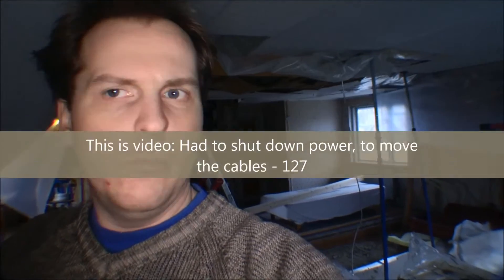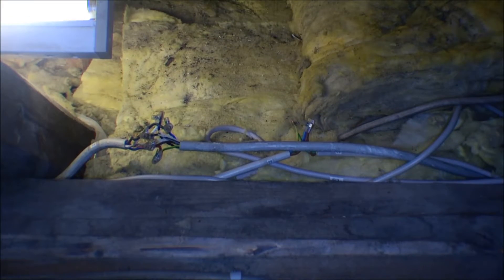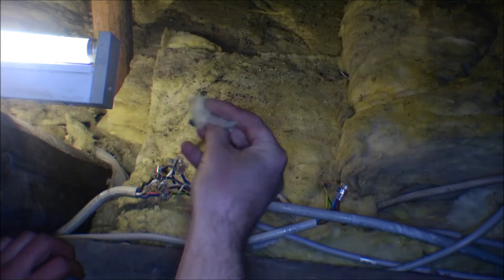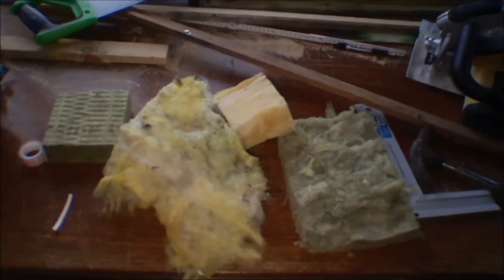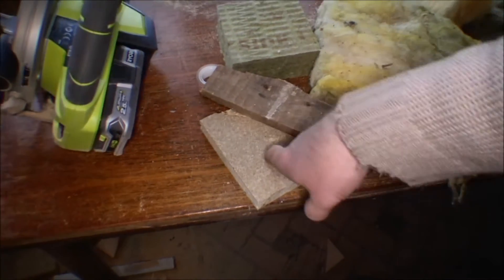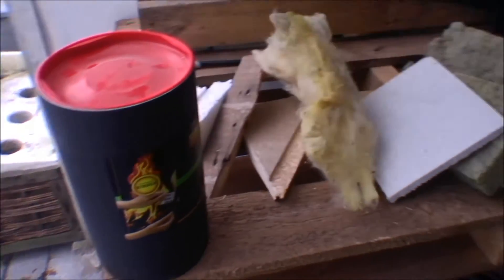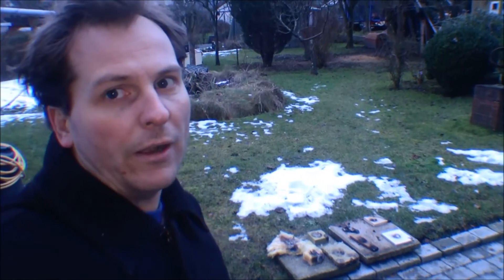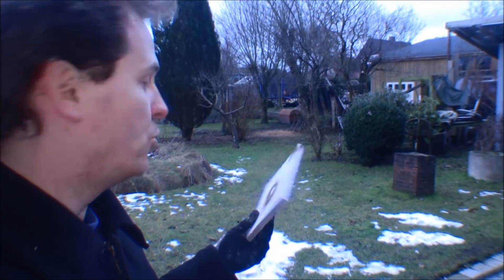Fire Testing of Building Materials - 136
Examines how combustible insulation is!!
A subscriber to my YouTube Channel, expressed concern that some cables work I do in another video, would risk setting fire to my insulation on my loft.